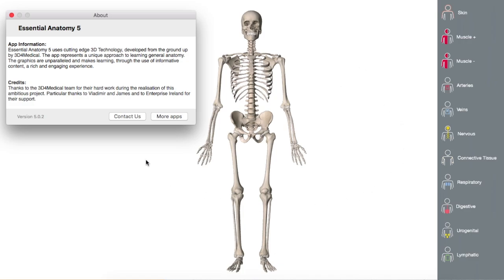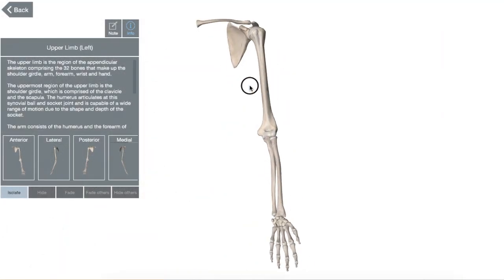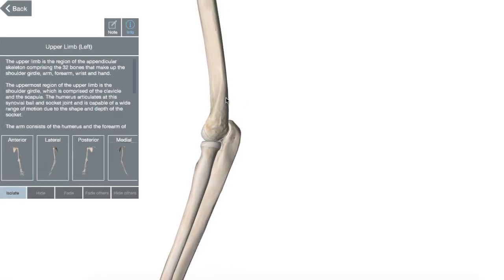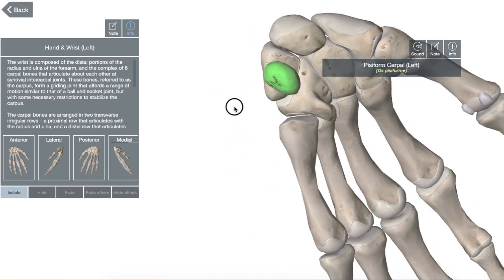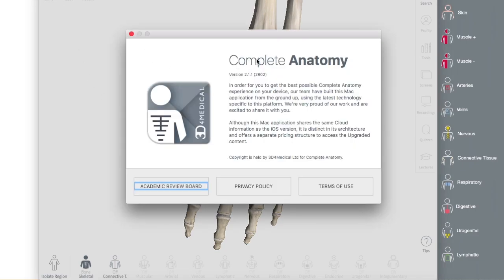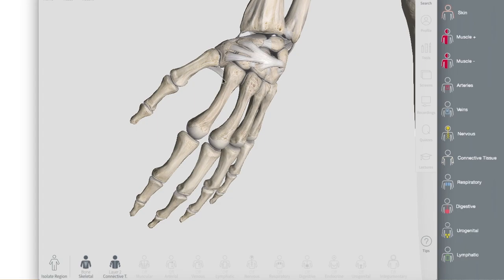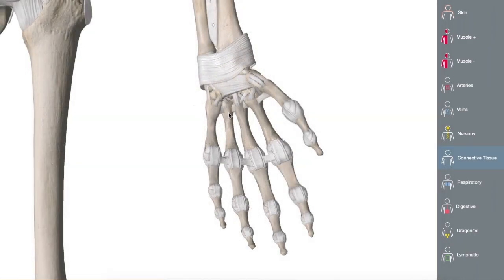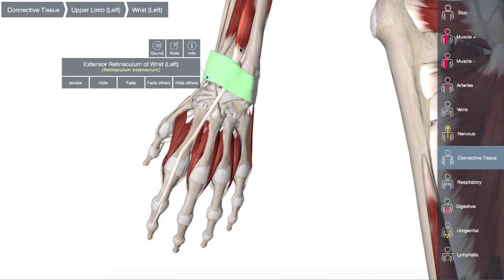WRIST PAIN, CARPAL TUNNEL, FROZEN SHOULDER? | Feldenkrais with Alfons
Wrist pain is a common complaint. Even though it's often caused by sprains or injuries, wrist pain can also result from long-term repetitive stress, arthritis and carpal tunnel syndrome. Because so many factors can lead to wrist pain, diagnosing the exact cause can sometimes be difficult.

If you've already seen doctors, specialists, and traditional therapists but the pain still persists with unknown cause, you may try this movement exploration to complement traditional approaches.

When you don't have any of those issues, even better! You can try this movement exploration merely out of curiosity and in search for feeling really well.

This is my series of videos with beginner lessons of the Feldenkrais Method of Somatic Education. This will give everyone with an internet connection the chance to get to know the Feldenkrais Method, to learn more about awareness, mindfulness, how to take care of one's own health, and to become better day by day.

I recommend to work through the videos one by one, in the correct order, starting

Please use the comment section to share your experiences, questions, and insights. You're welcome to read and discuss everyone's comments.

0:00 Introduction
2:14 Looking at the bones
12:35 Main lesson

Thank you for your support, for making these videos possible! Alfons

Contrary to big Youtubers, I do depend on your support. Even a small contribution can make a big difference. Go to my website to see how 🙏💐

60 audio recordings of Feldenkrais of Somatic Education classes in German language, on my German language website.

Wish you a good time on the floor,
thanks for your support,
Alfons